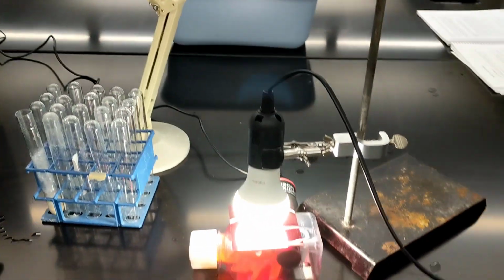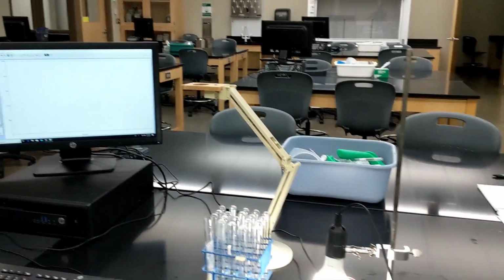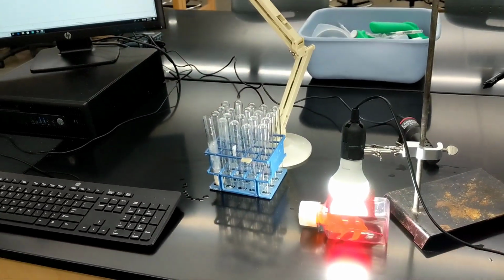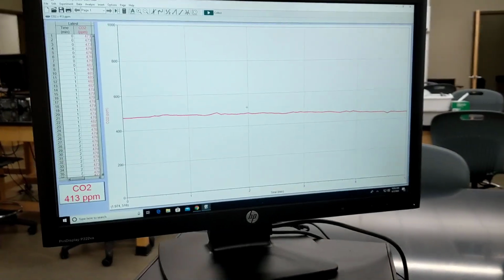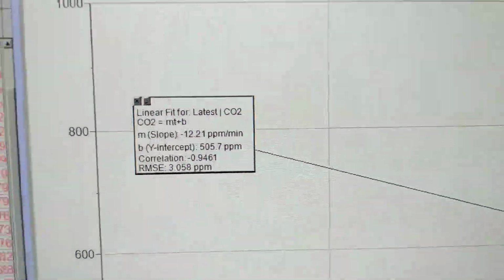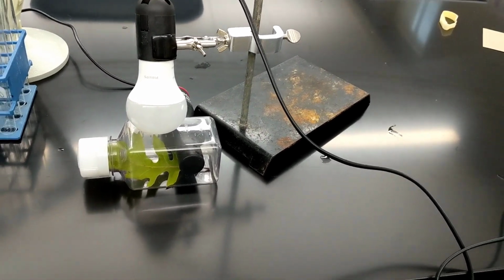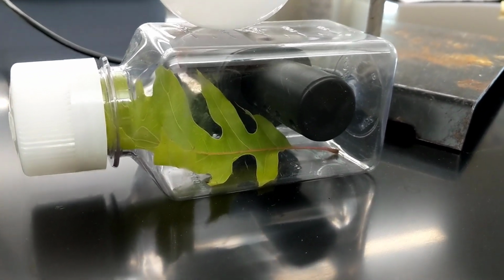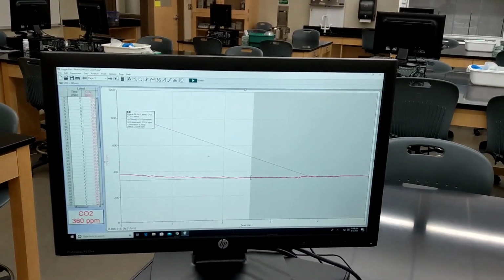Photosynthesis Lab Demo